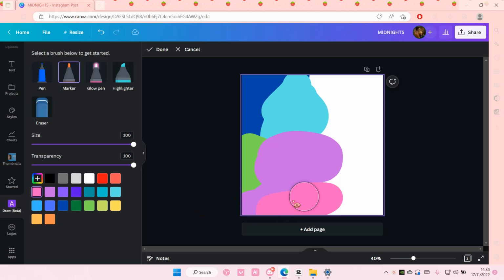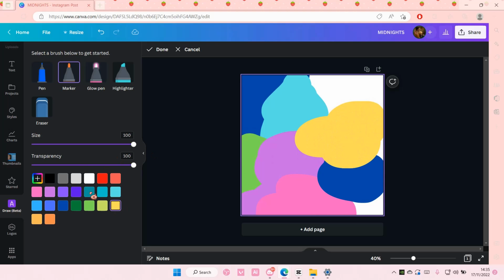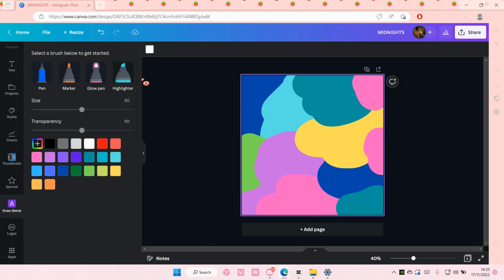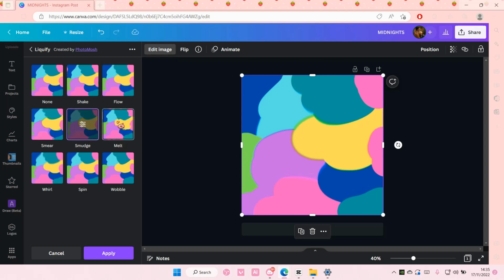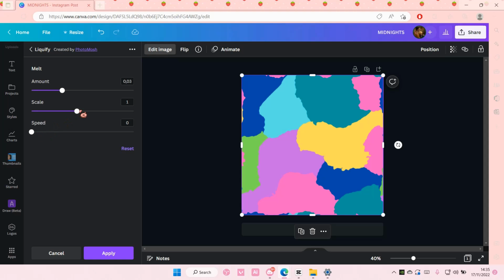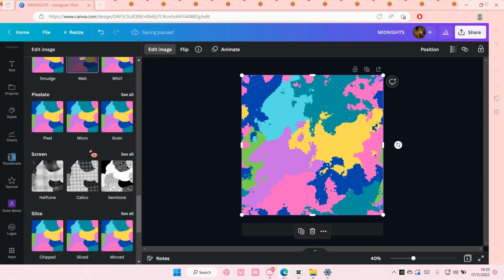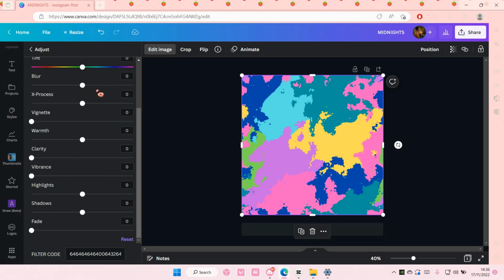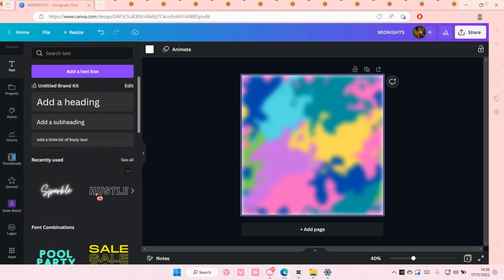How To Create Colorful Liquified Background On Canva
This tutorial will show you how you can this colorful background in Canva.